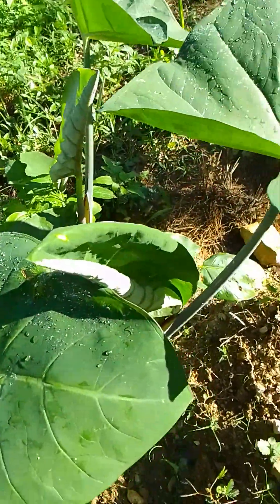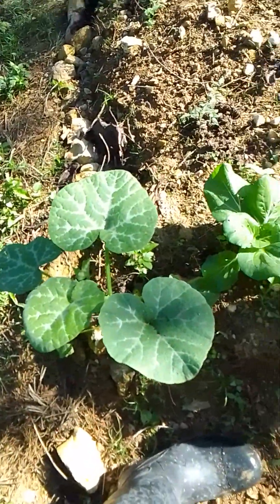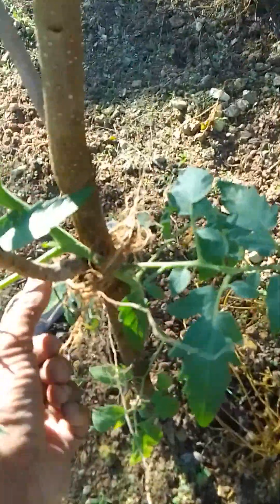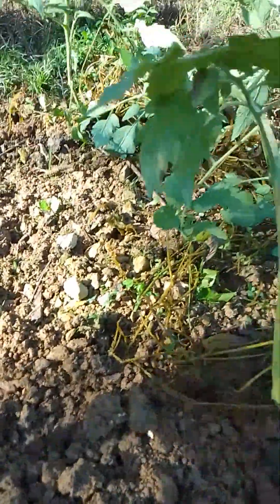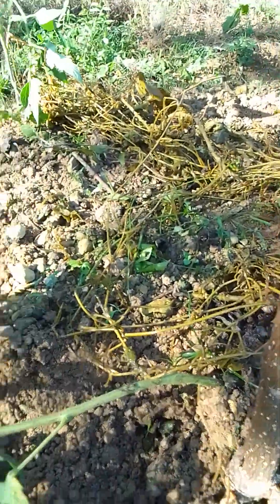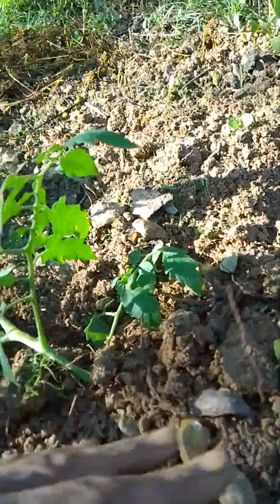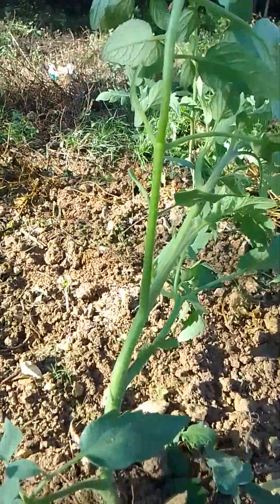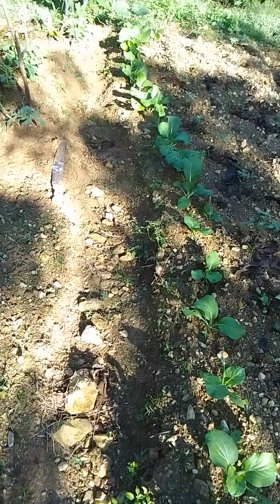My Vegetable bed after a week of growth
Greendream.blog is about being around nature, indoors or outdoors. I started with some weeks old tomatoes that were not thriving in a particular area so I pull them up and replant them here.
I will not use any chemical fertilizer just natural home made liquid fertilizer and some cow or chicken dung.